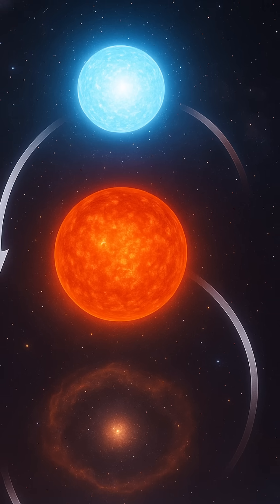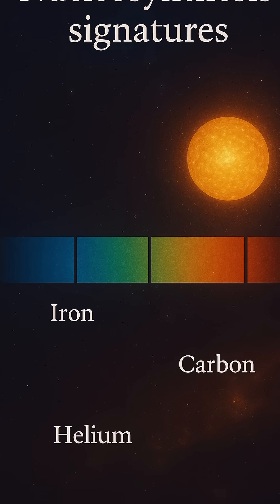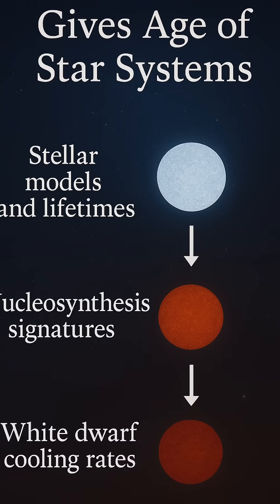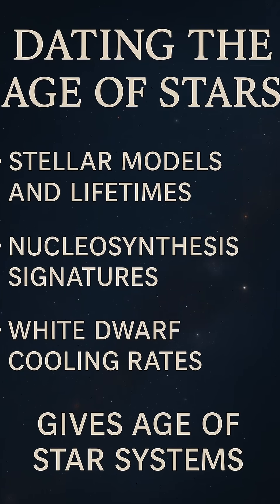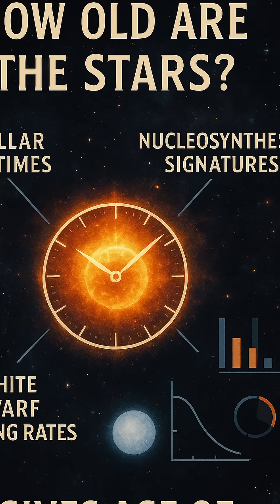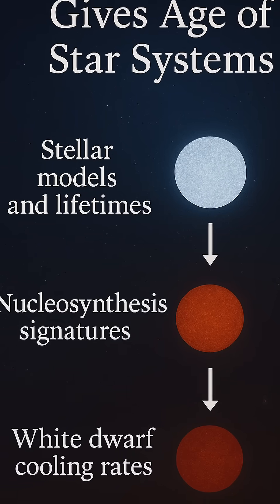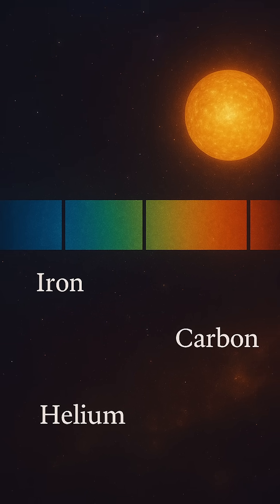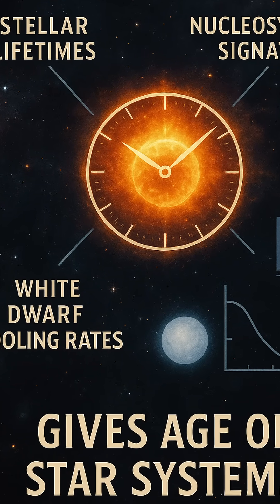Secrets in Starlight: How We Measure the Age of the Universe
Discover how astronomers uncover the age of stars using stellar models, nucleosynthesis signatures, and white dwarf cooling rates. This cosmic journey reveals the science behind star lifecycles and the history of our galaxy.